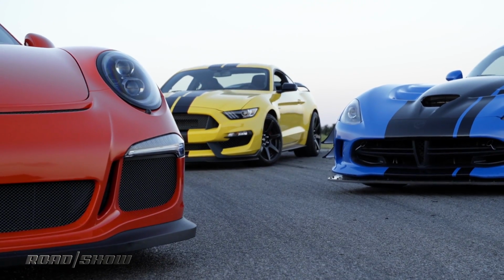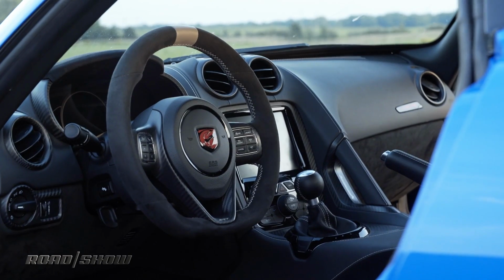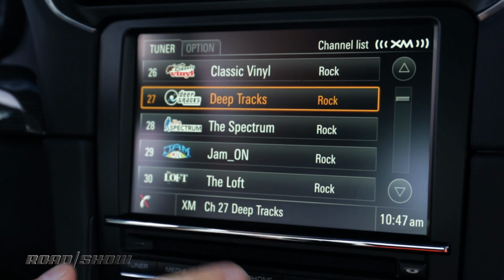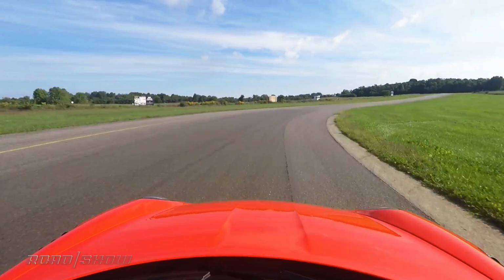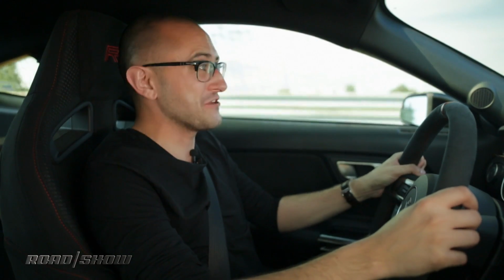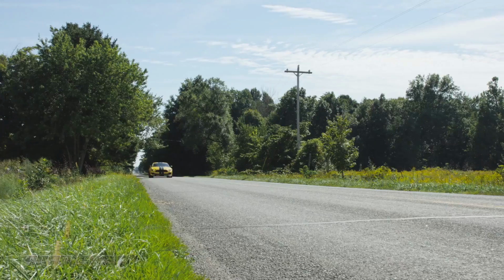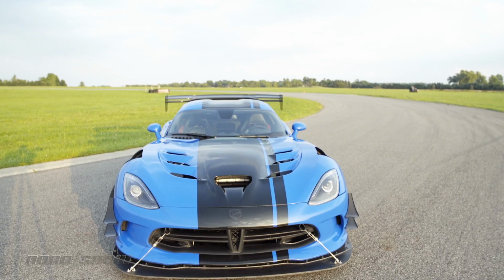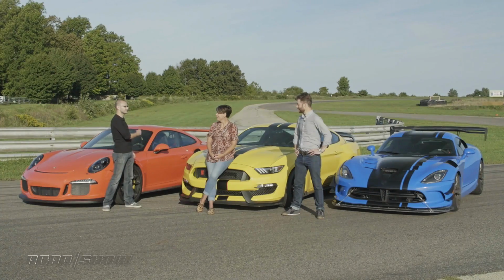Rivals: Ford Mustang GT350R vs. Dodge Viper ACR vs. Porsche GT3 RS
We put the Ford Mustang GT350R against the Dodge Viper ACR and Porsche GT3 RS. We've got gobs of horsepower, tons of torque and plenty of burnt rubber. Three track monsters go at it on the circuit and the drag strip, but only one can take the checkered flag.